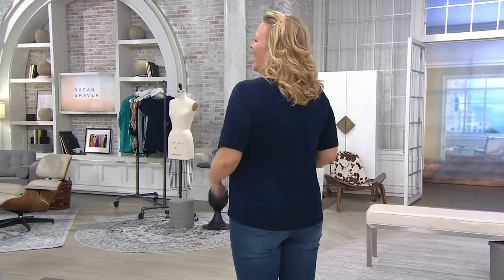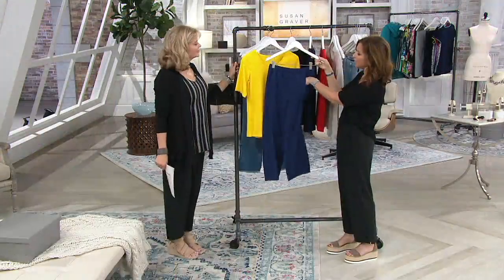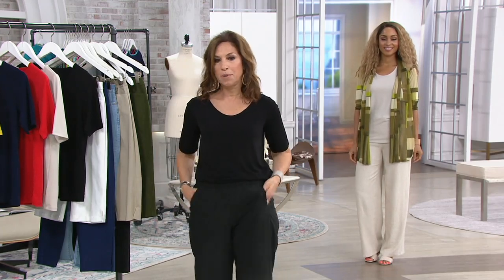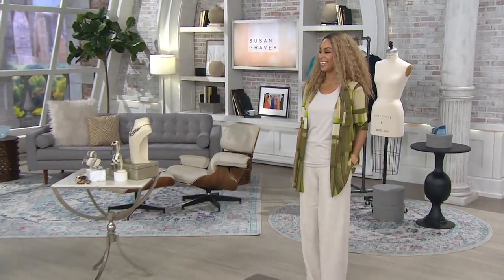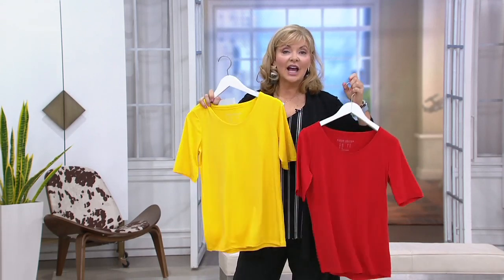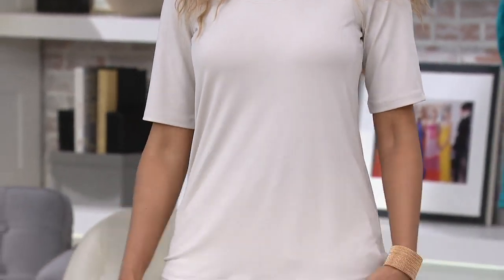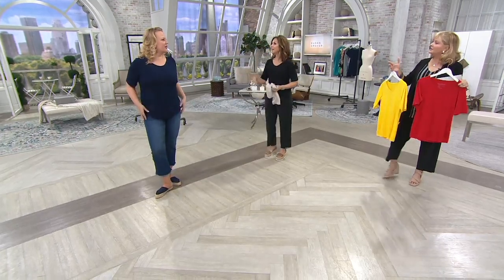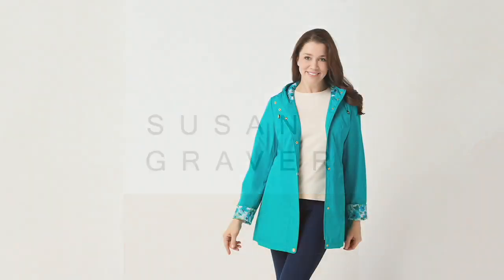Susan Graver Modern Essentials Liquid Knit Elbow SleeveTop on QVC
Susan Graver Modern Essentials Liquid Knit Elbow SleeveTop

Complete comfort, effortless elegance, and a cascade of compliments - who says you can't have it all? You'll breeze through spring days in this silky smooth top. From Susan Graver.